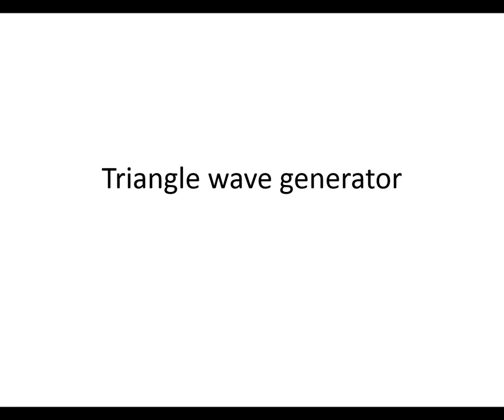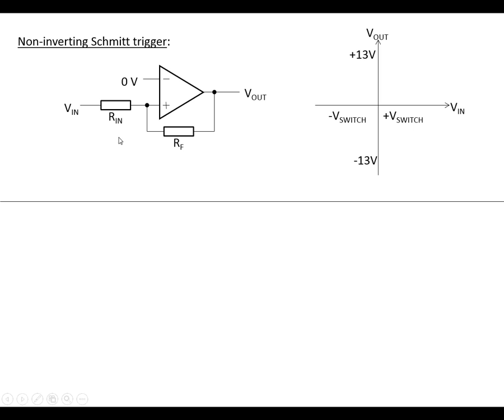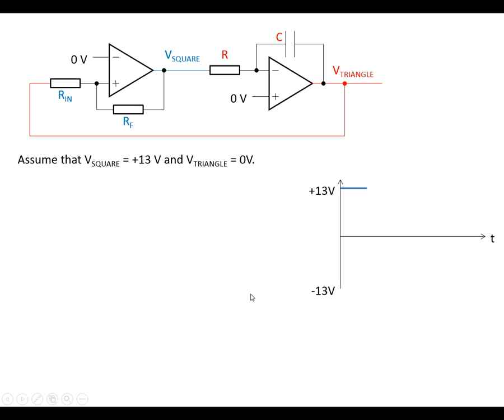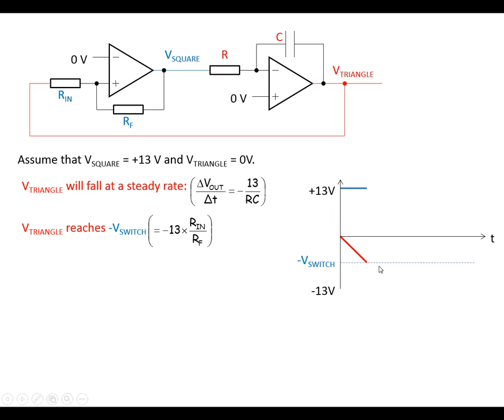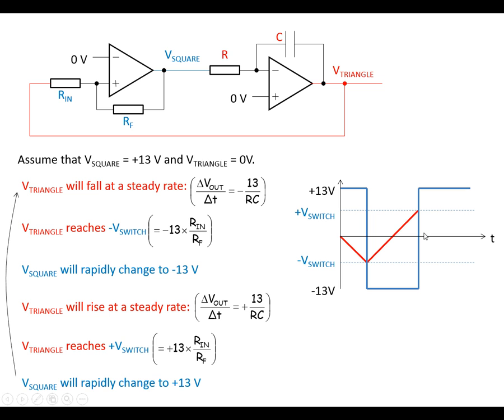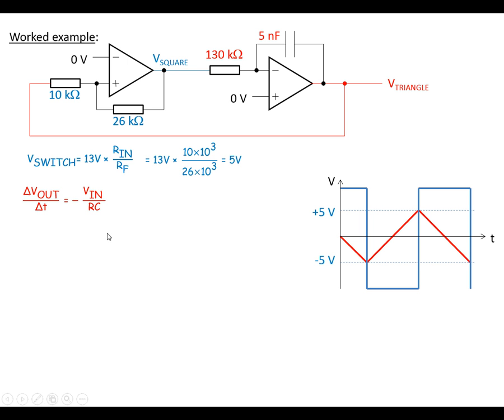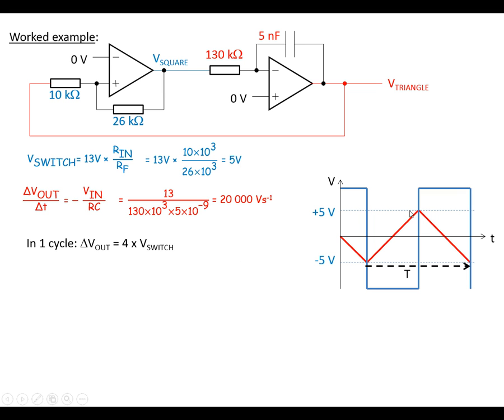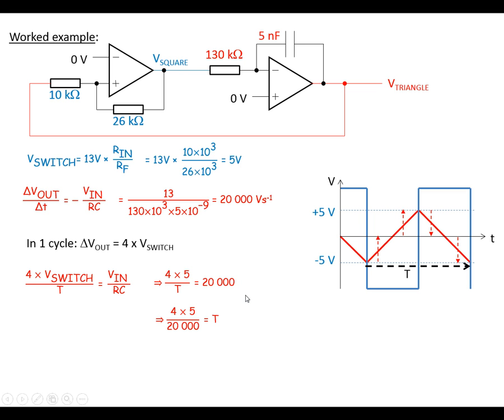Triangle wave generator